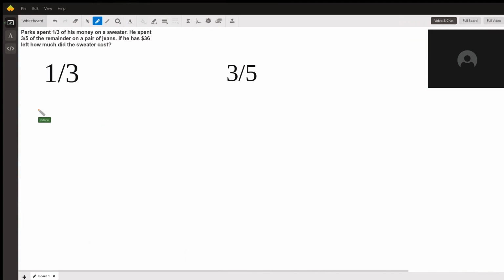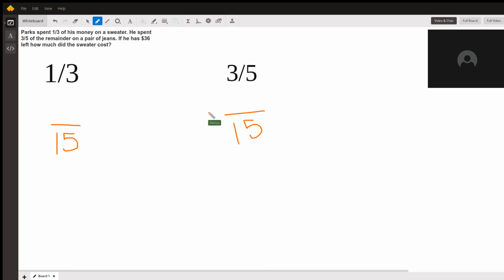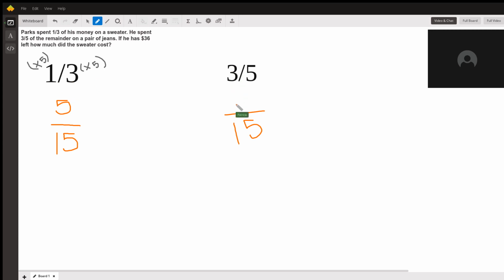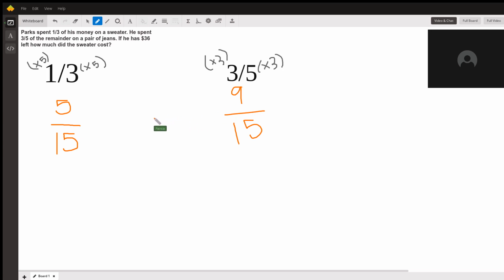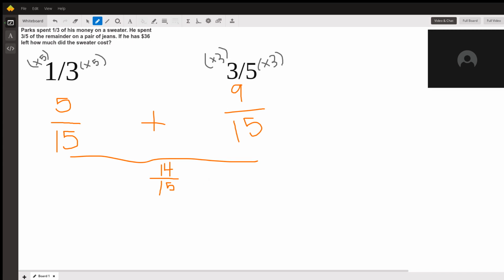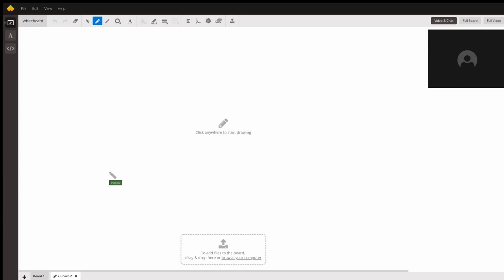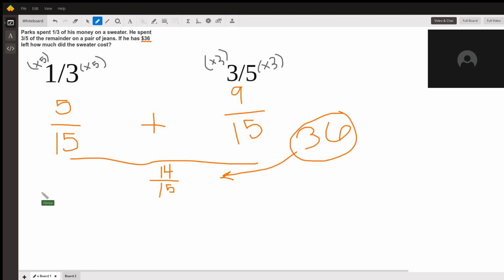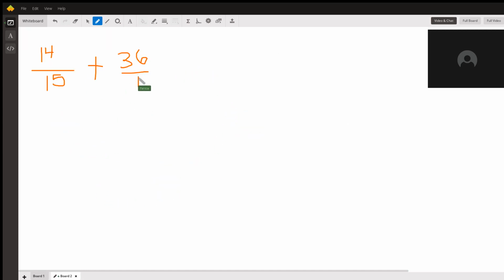Find common denominator then add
Question: Parks spent 1/3 of his money on a sweater. He spent 3/5 of the remainder on a pair of jeans. If he has $36 left how much did the sweater cost?

Answered By:

Patricia D.